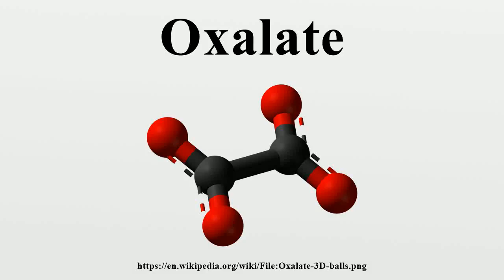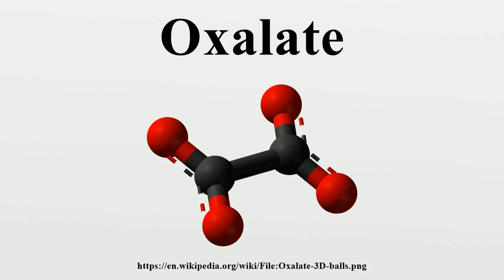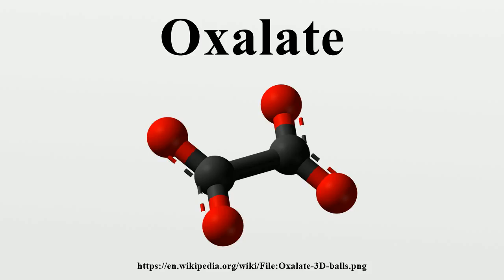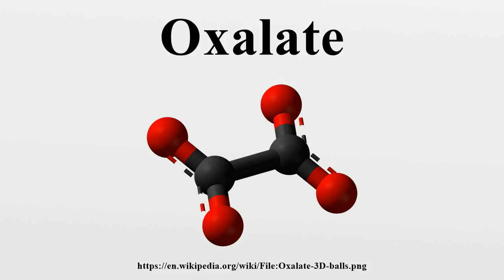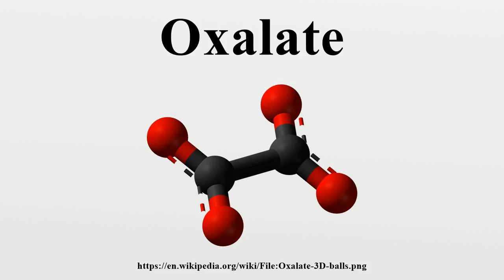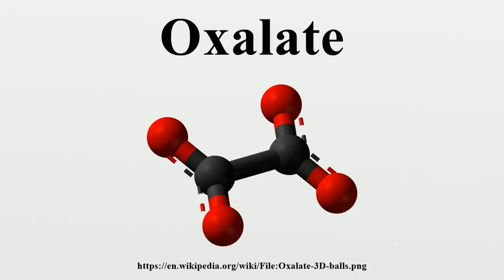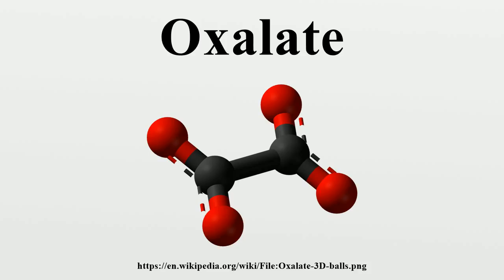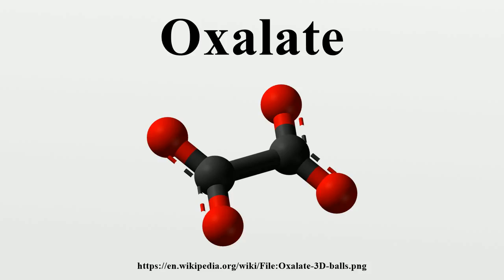Oxalate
Oxalate (IUPAC: ethanedioate) is the dianion with the formula C2O42−, also written (COO)22−.Either name is often used for derivatives, such as salts of oxalic acid, for example sodium oxalate Na2C2O4, or dimethyl oxalate ((CH3)2C2O4).

Image-Copyright-Info
Image is in public domain
Author-Info:   Ben Mills and Jynto
Image-Copyright-Info